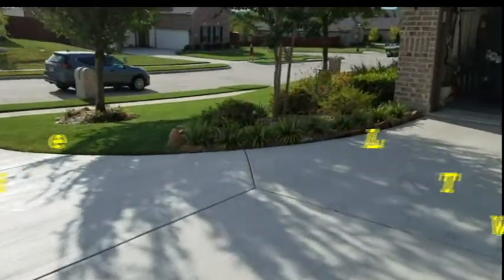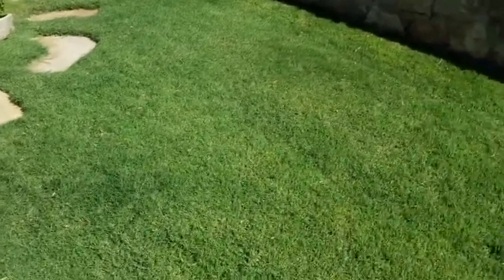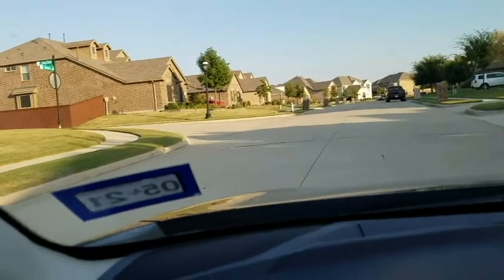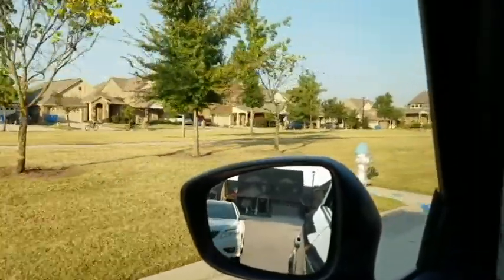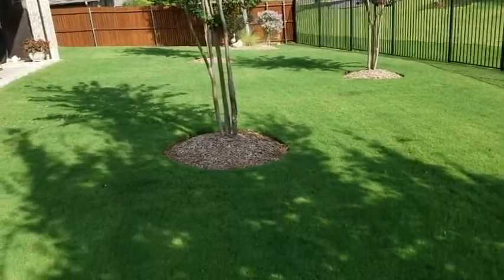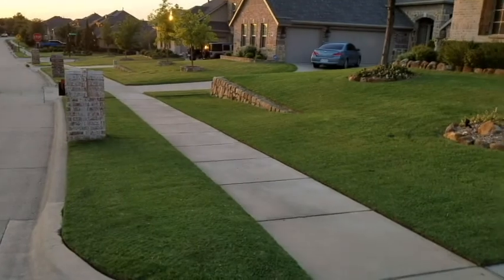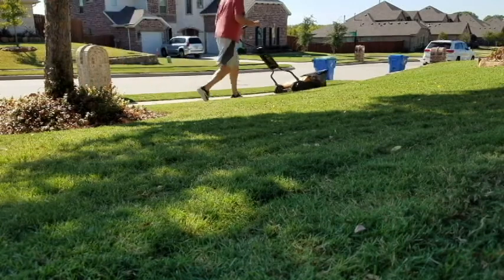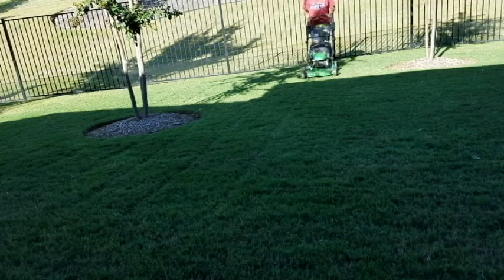October Lawn Care as we Transition into Fall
During October, you see a lot of changes in the lawn with the shorter days and cooler evenings.  With September having been a cooler than usual month in the Dallas area, the lawns in the area seem to have been tricked into reacting like it is later in the season, even though we are just now getting into mid October.  I'll include some mowing sequences with both my reel mower and my rotary mower.  You will notice a difference in my front lawn that I mow with the reel mower compared to my back yard which I mow with the rotary mower.